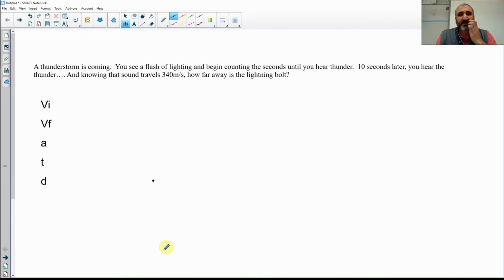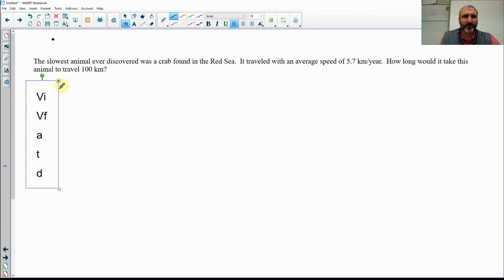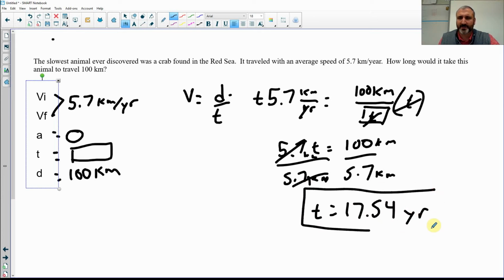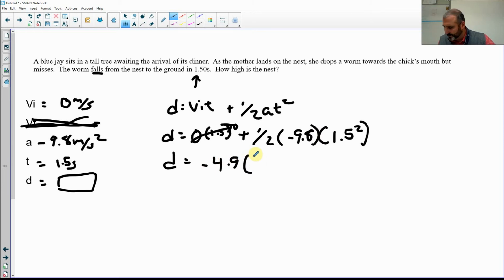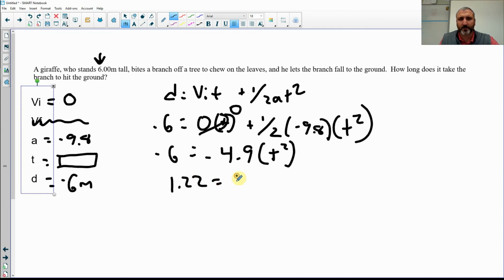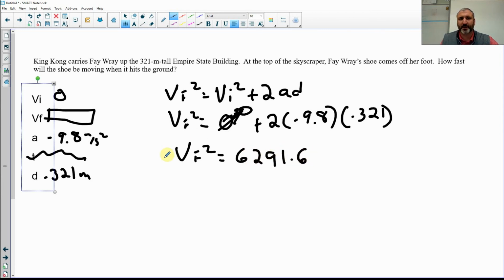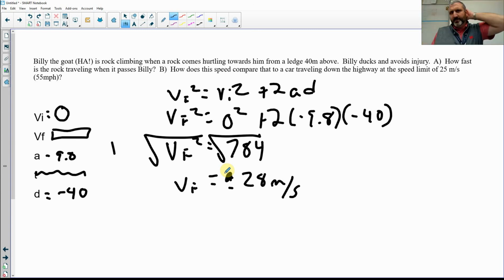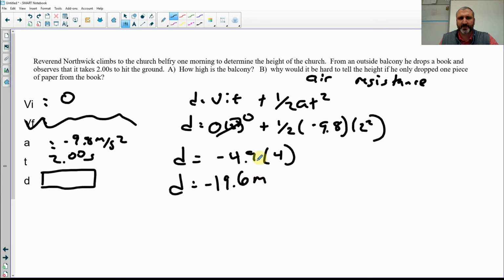Basic Physics kinematics equations notes